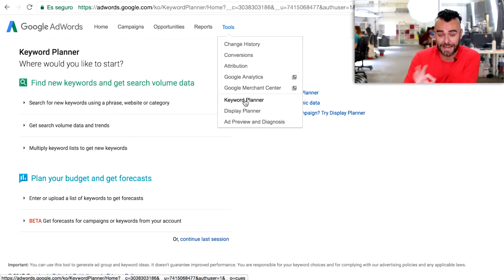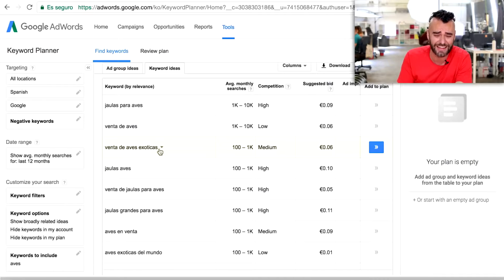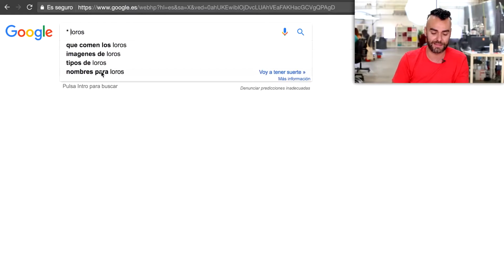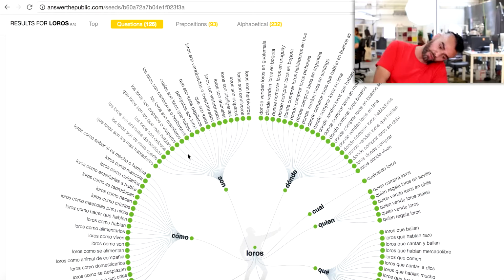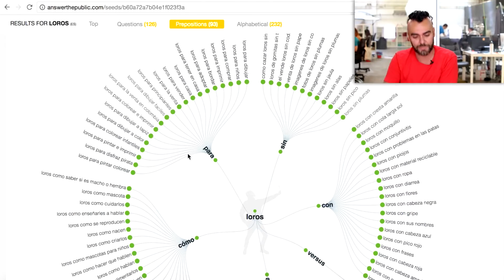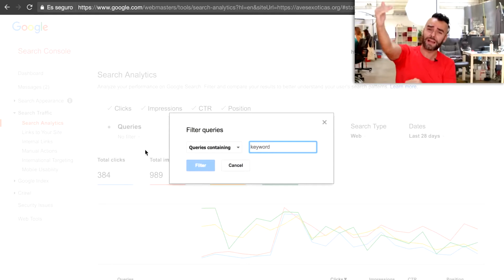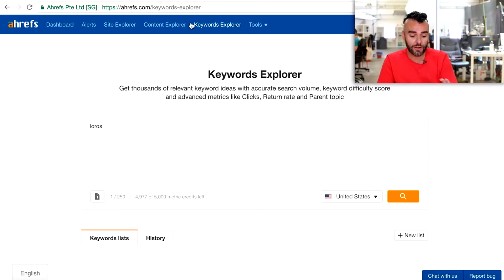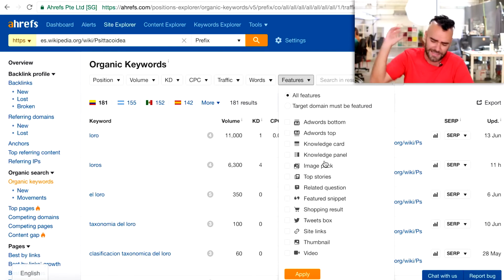How to FIND and Search KeyWords for your web articles - SEO Course #8